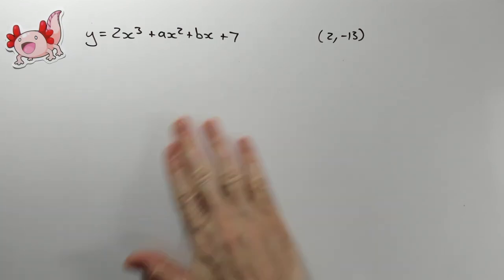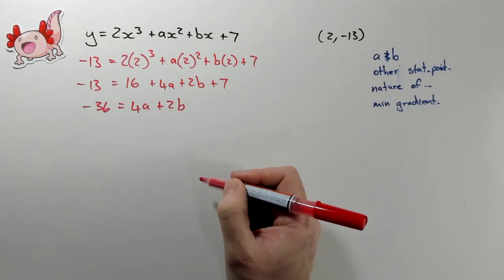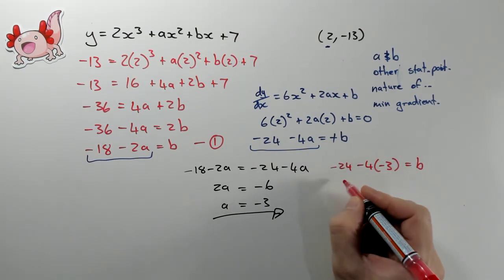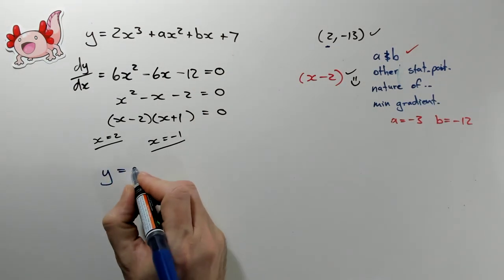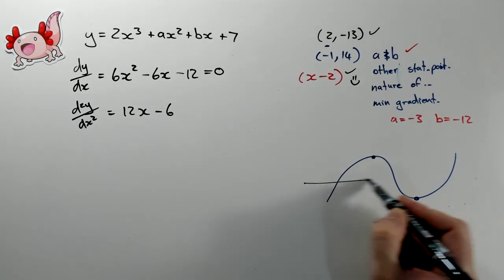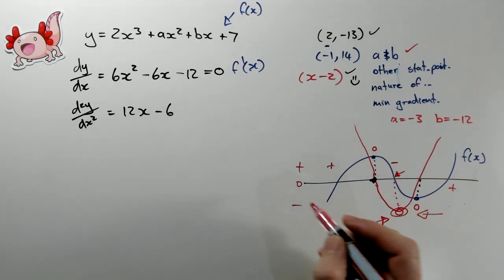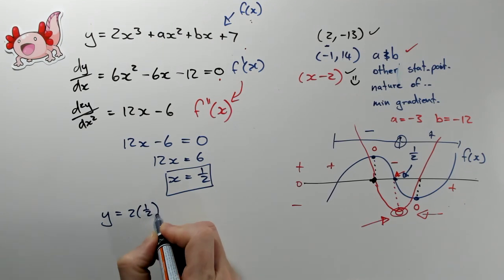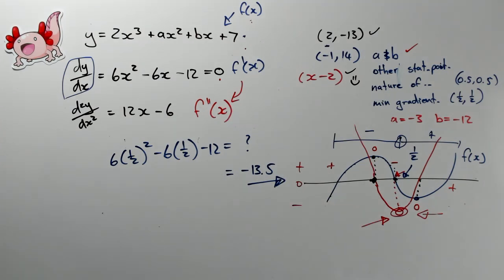Differentiation - Determine the minimum gradient of a function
Some homework examples: 8B nr 13